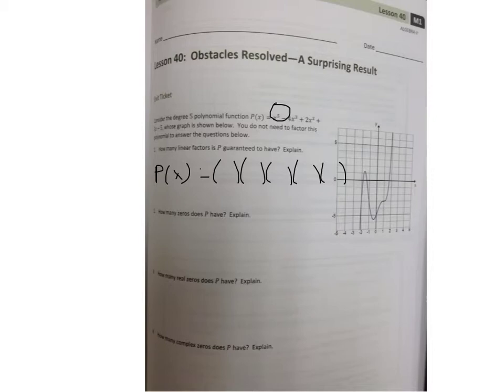M1 exit ticket L 40